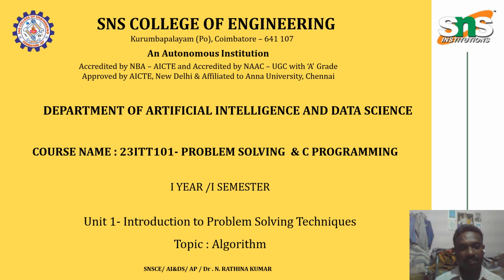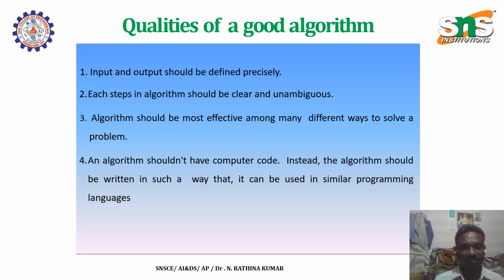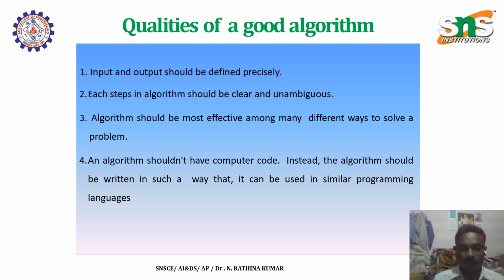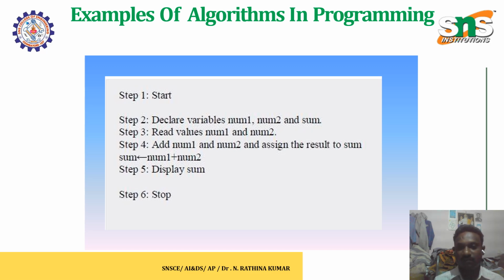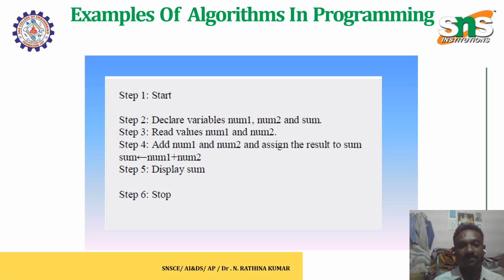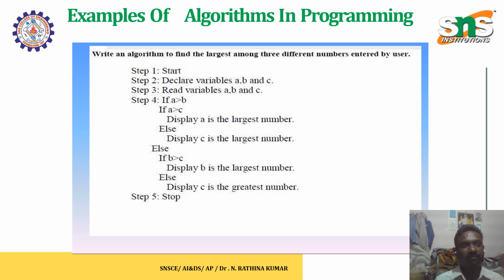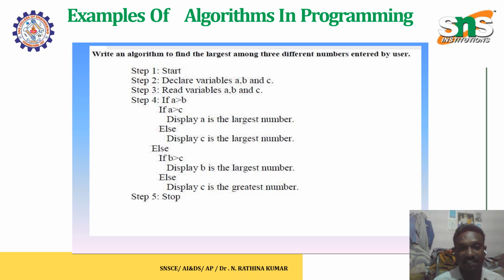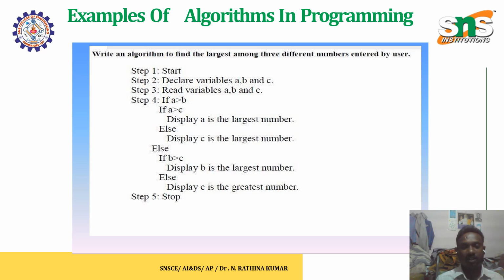PROBLEM SOLVING & C PROGRAMMING- Building Blocks | Dr. N. Rathina Kumar | SNS Institutions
Unit 1- Introduction to Problem Solving Techniques
Topic 3: Algorithms Building Blocks of Algorithm

            An algorithm in general is a sequence of steps to  solve a particular problem. Algorithms are  universal.